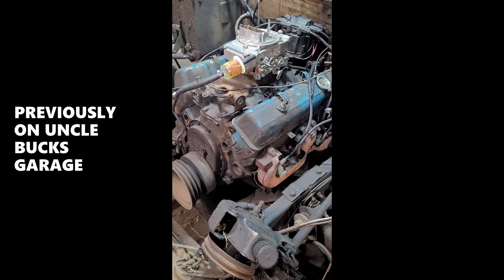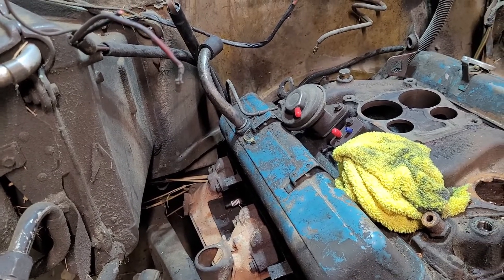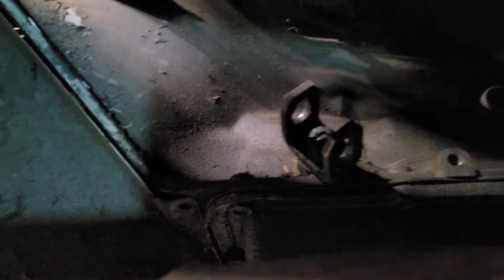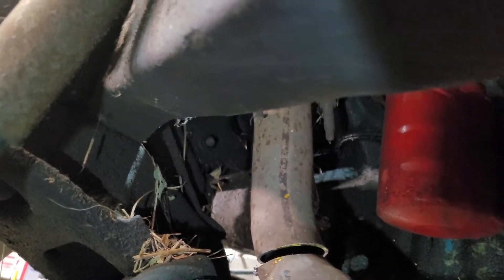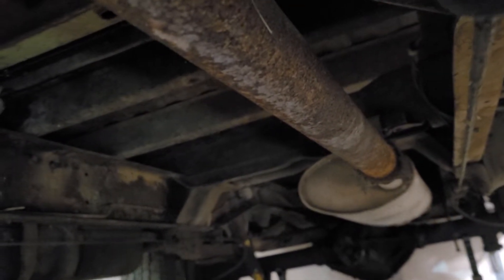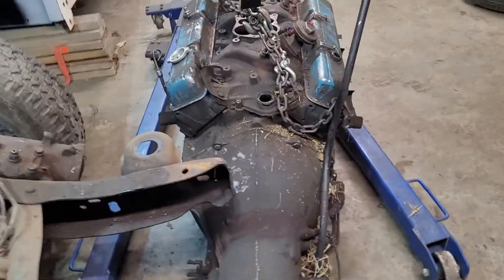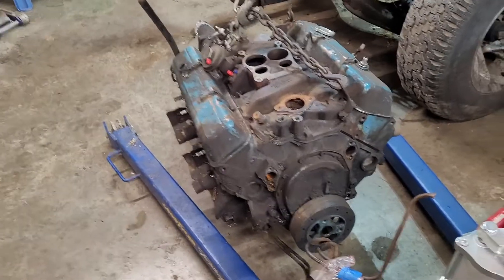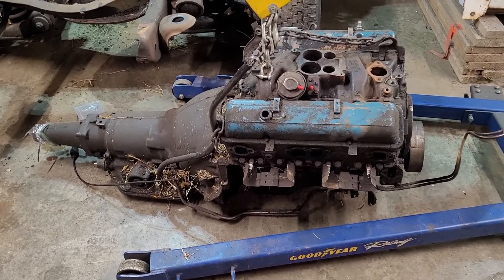How To Easily Pull an Engine & Transmission Together: Square Body Chevy Build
Easy Step By Step How To (Safety First) SQUARE BODY CHEVY C10 BUILD. GMC, GM, Silverado, Jimmy, Blazer, Suburban

THIS CHANNEL IS FOR FUN. Mine And Yours